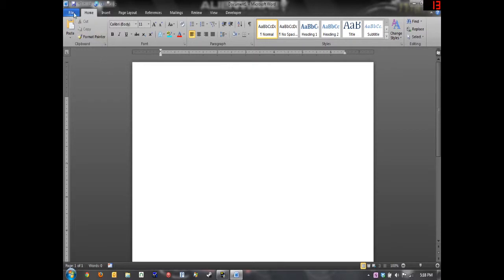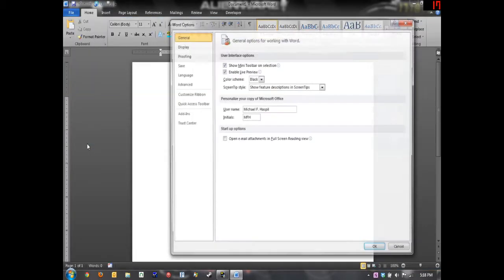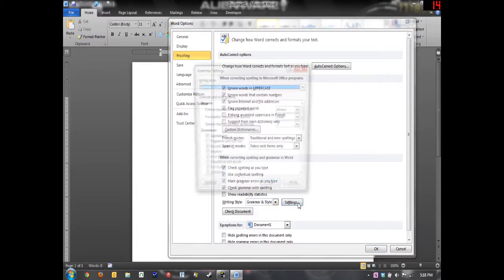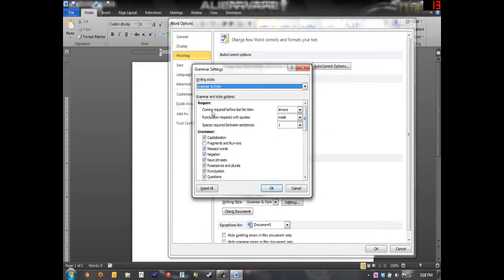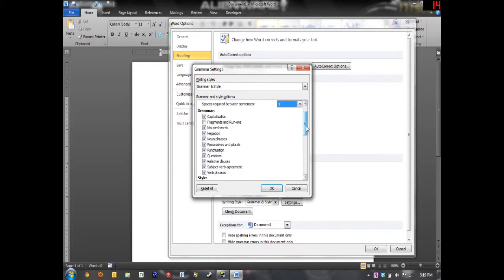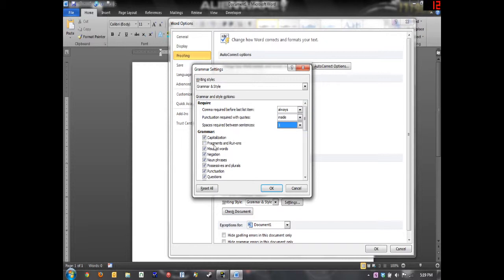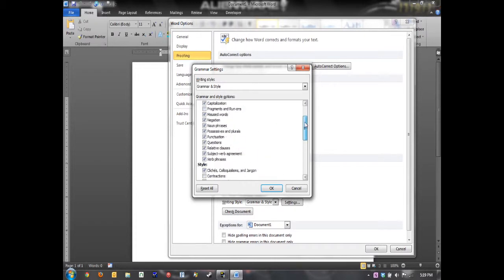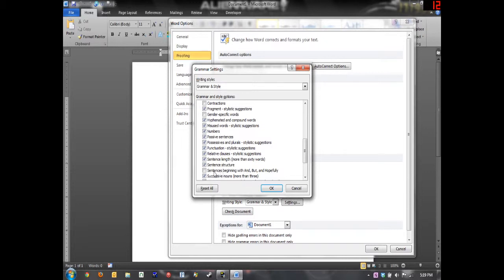Word2010GrammarTut.mov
This is a quick tutorial on how to get Word 2010 to check your grammar & style.